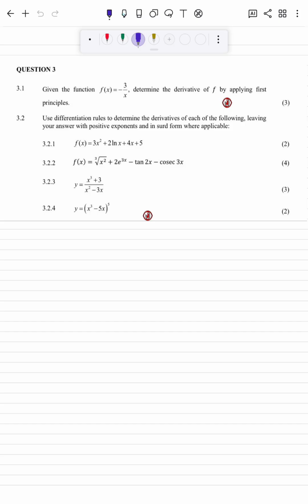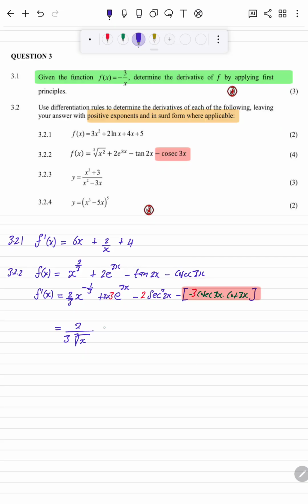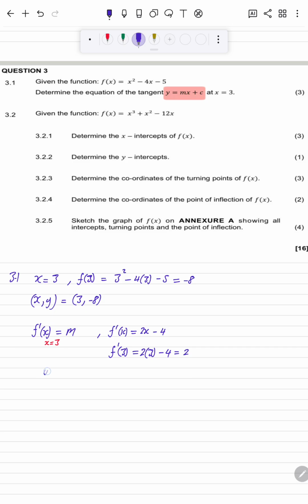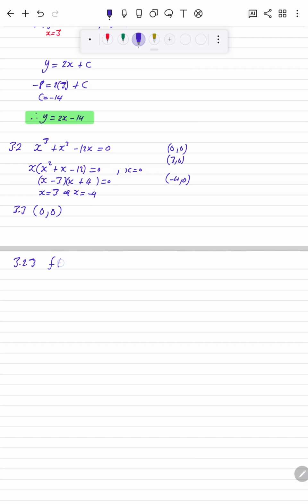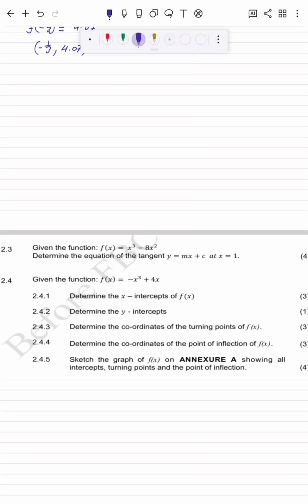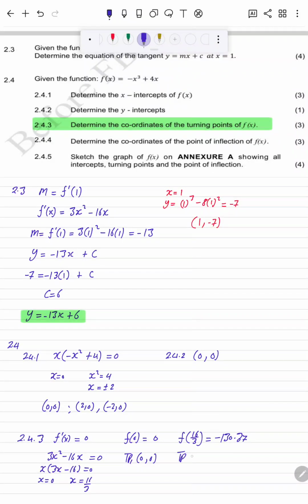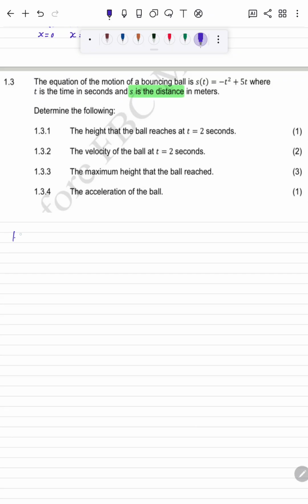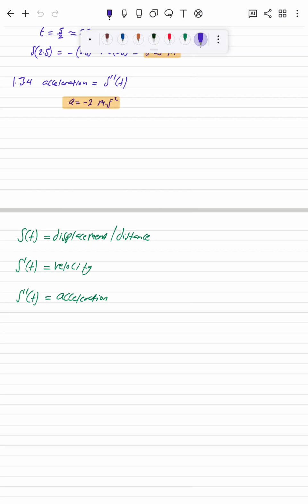NCV MATHEMATICS LEVEL 4 DIFFERENTIATION